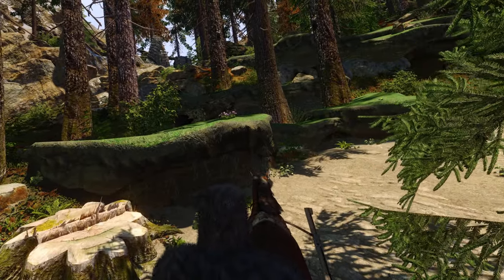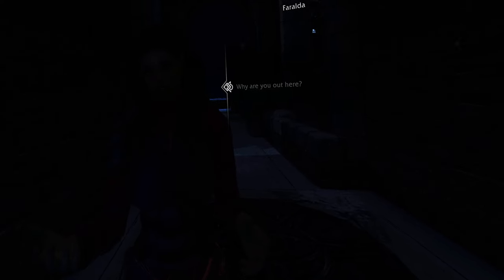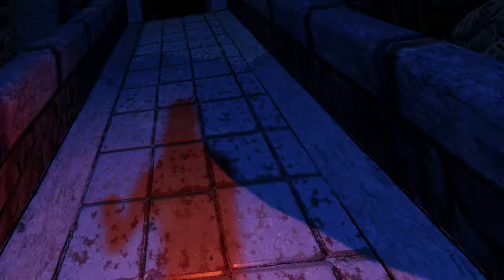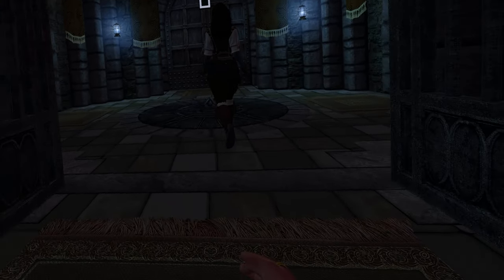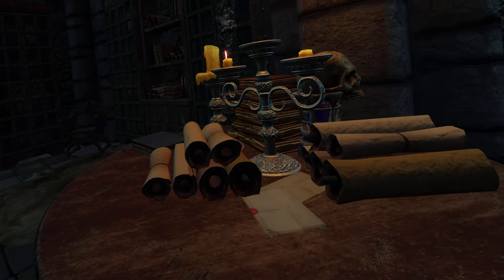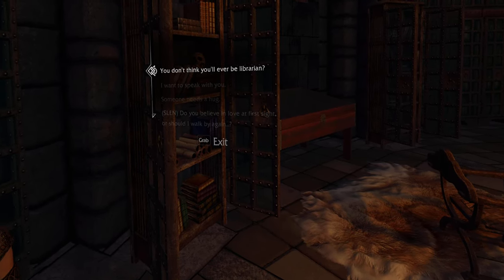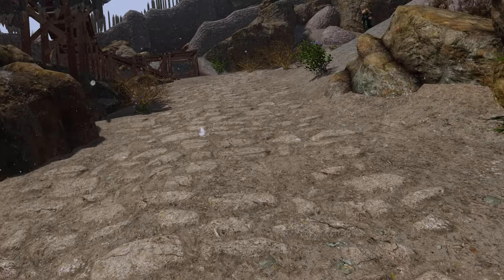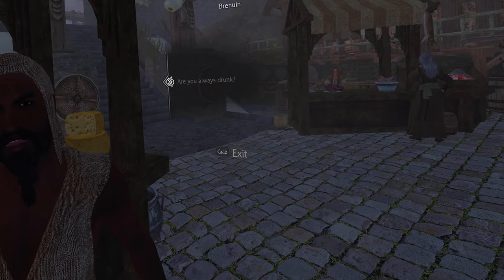The Best Damn Skyrim VR Modlist on Wabbajack is Back in Working Order Again...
So out of sheer curiosity...I went back on Wabbajack to see what new modlists I can checkout and lo and behold,the most visually impressive Skyrim VR modlist was back up and running...it takes awhile to fully download and install,but if you have the patience,it's well worth your time.The sheer number of mods contained in this list is mind boggling,especially for VR,as generally speaking,there's usually a finite number of plugins that can be used which is around 255...but now with esl integration into the VR version of this game,thousands of mods can now be installed(as long as they're ESL based),you have to check the modlist out for yourself,trust me,it's amazing...a link to the list is down below...enjoy the video and as usual,I just had to add even more mods that I felt adds even more immersion,such as working carriages in Skyrim,and yes they actually move and function,with a different variety of types and different drivers,I even added more routes with even more carriages...anyhow,wait till you see my next playthrough,I turned Skyrim to an even deadlier place with hundreds of added creatures,straight from nightmares...all from the twisted imagination of the man...the Legend..."Mihail"that guy is seriously talented and has some of the best creature mods on here...anyways,be sure to like and subscribe if you enjoy my content.

For Fully Uncensored Gameplay and Let's Play Videos

If you like some of the
music tracks in my video
checkout this awesome site:

My PC Specs:

GPU: Asus Tuf GeForce RTX 4090 OC Edition

CPU: 13th Gen Intel i9 13900k

RAM: Corsair Dominator Platinum 64 GB

Motherboard: Rog Strix Z790E Wifi

Power Supply: Rog Thor 1200 Watts Platinum

CPU Liquid Cooler: Rog Ryujin II 240mm

PC Case: Rog Strix Helios

Meta Quest 3

Ordro 4K Head Mounted Video Camera

Asus Tuf GeForce RTX 4090 OC Edition(GPU):

Intel Core i9-13900K(CPU):

Meta Quest Touch Pro Controllers(highly recommended):

if you're a VR enthusiast):

Logitech G935 Wireless DTS:X 7.1 Surround
Sound LIGHTSYNC RGB PC Gaming Headset - Black/Blue:

Quest Touch Pro Silicone Anti-Slip Protection:

with Reachargable Batteries and Charging Cable:

Magni Stock + - VR Carbon Fiber Controller Stock Rifle Adapter
compatible with Quest / Quest 2 / Quest Pro:

VRMaster FPS Games Accessories for Oculus Meta Quest 2 Gu-nstock Ri-fle:

VRGE - Index Controller Dock
Premium Wood Top Storage and
Charge Station for
Valve Index VR Controllers:

ZYBER Ir Light for Meta Quest 2 Pro PICO 4
Infrared Illuminator VR Accessories for
Oculus Quest 2 Sensor Tracking in Dark: